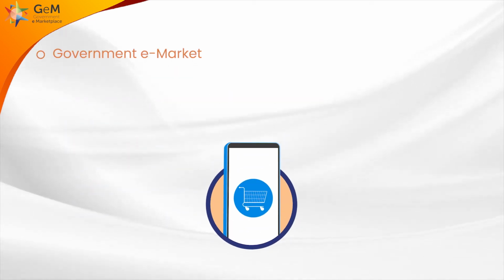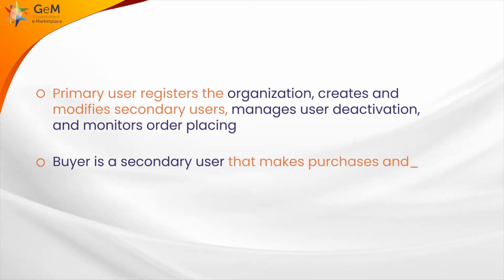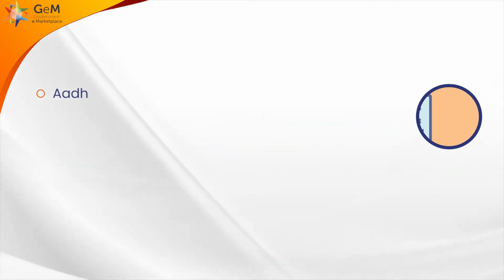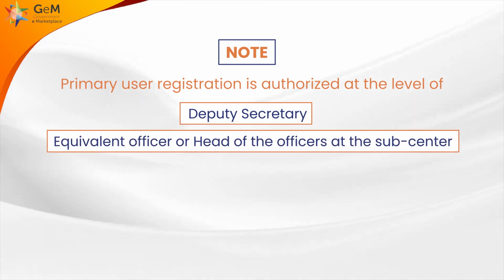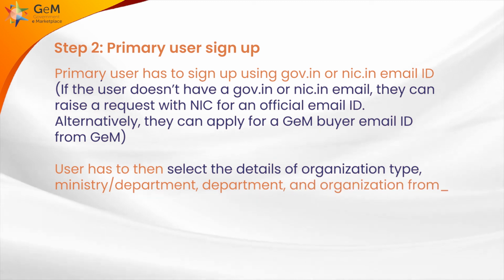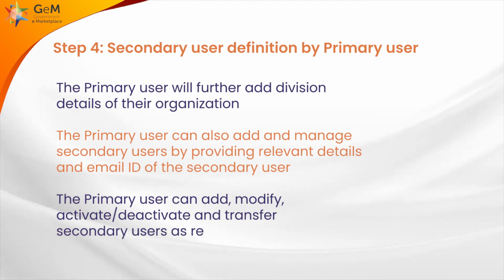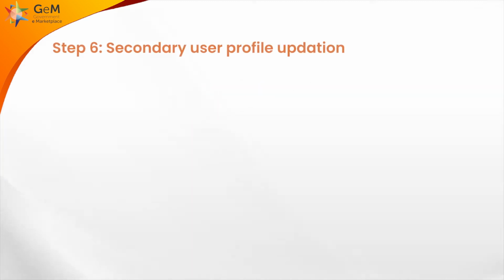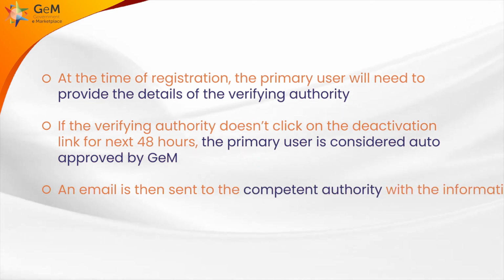Introduction to Buyer Functionality